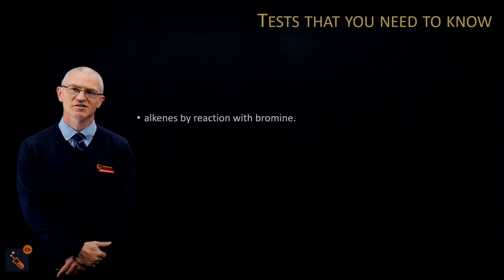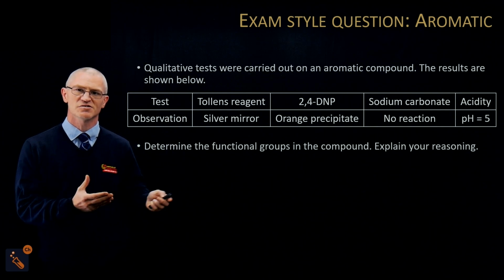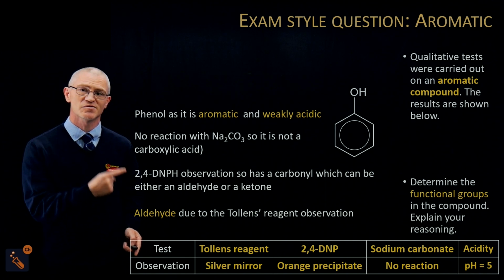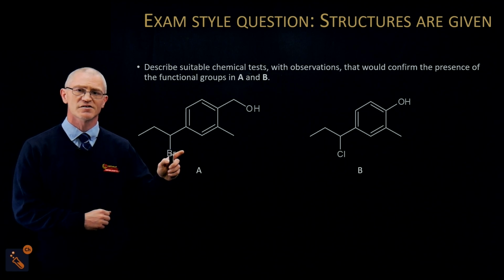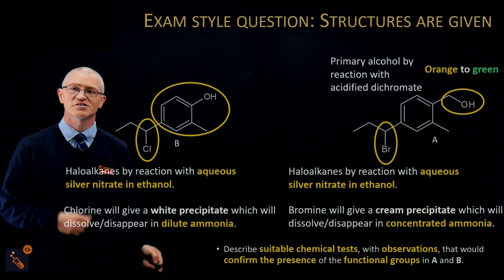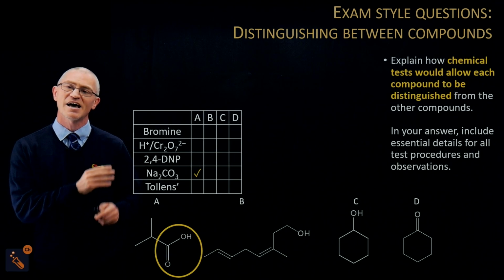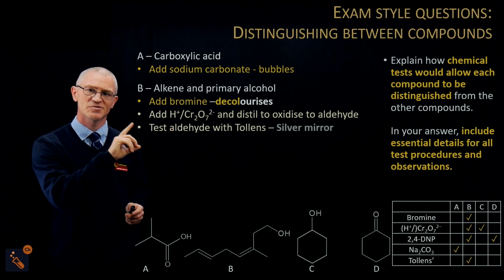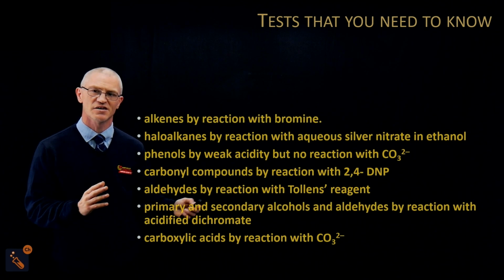37. Tests for organic functional groups Exam style questions